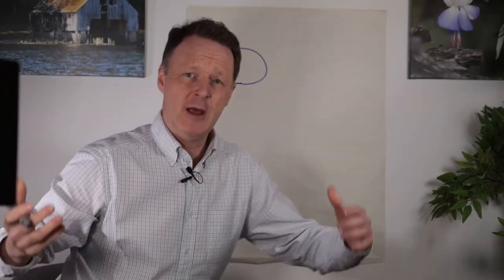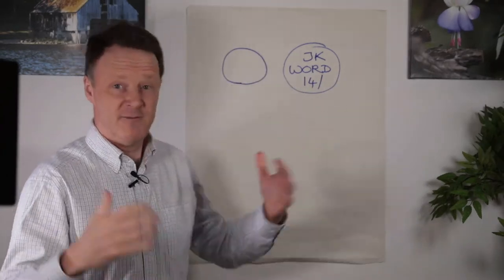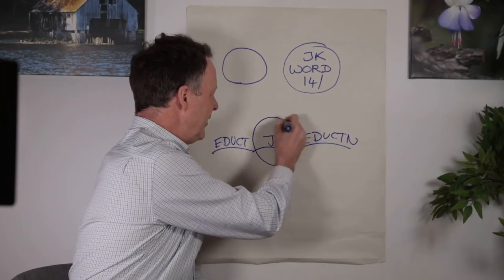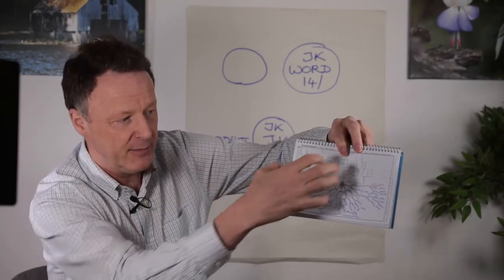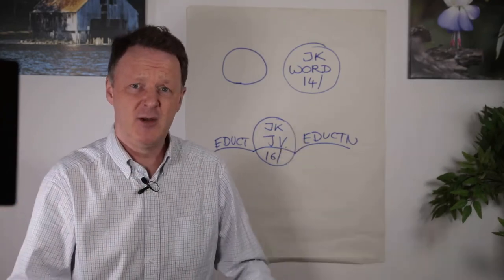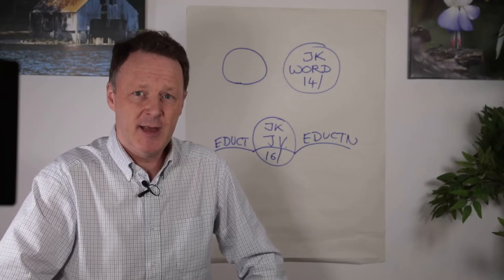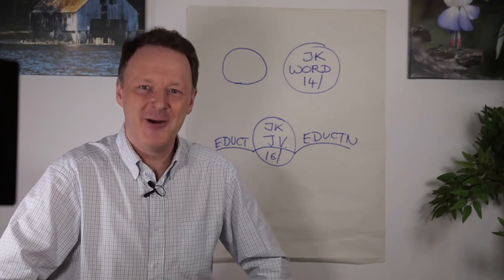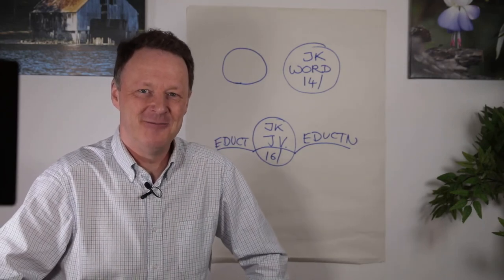HOW NOTE TAKING CAN IMPROVE PERFORMANCE BY USING A CODE for ACTIONS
How note-taking can improve performance by using a code for actions is very simple. The trick is to have one code that you use consistently, a code that is easy to spot and reminds you of the key points to capture who is the action for and what date does it need to be done by.